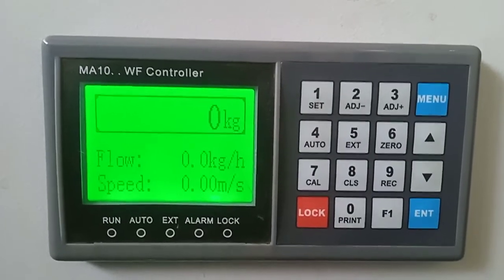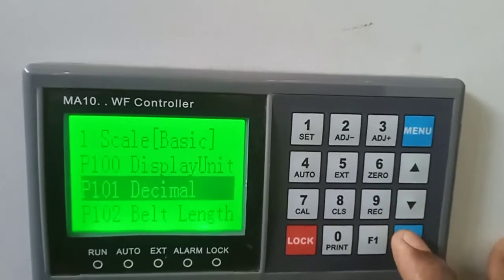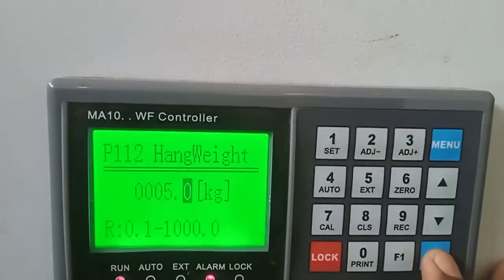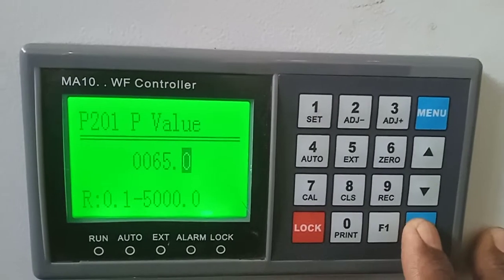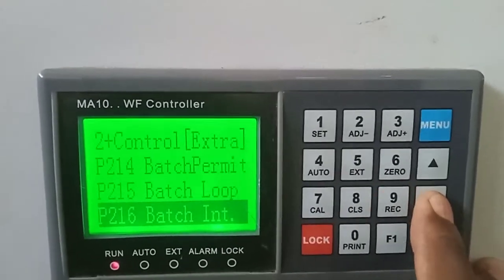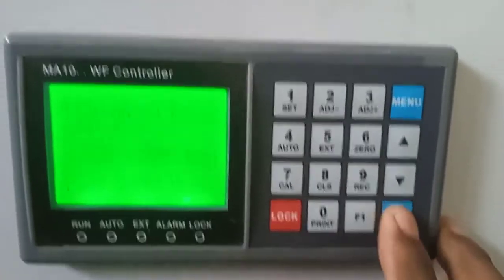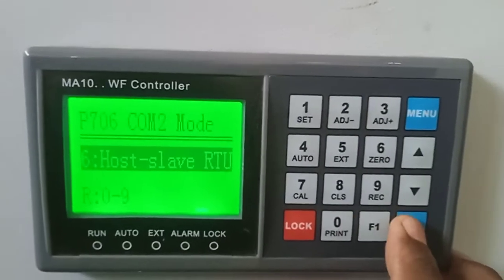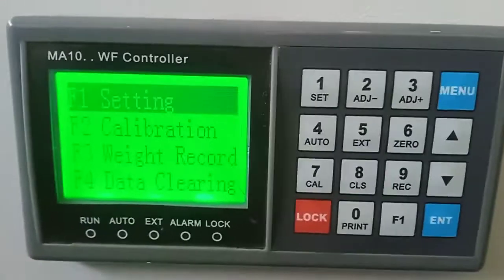MA 10 WF Complete Settings